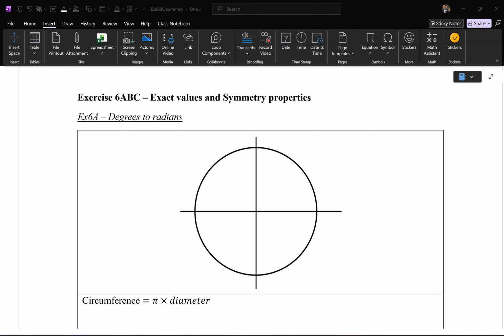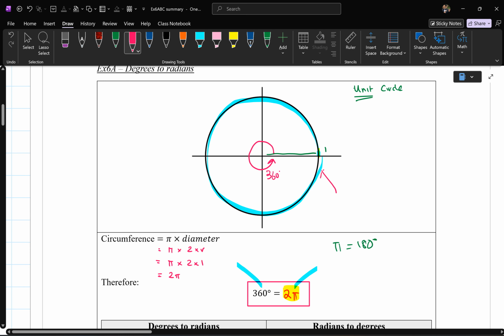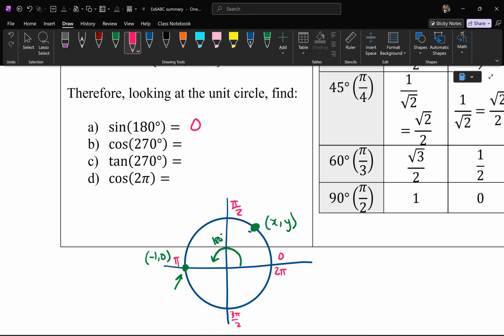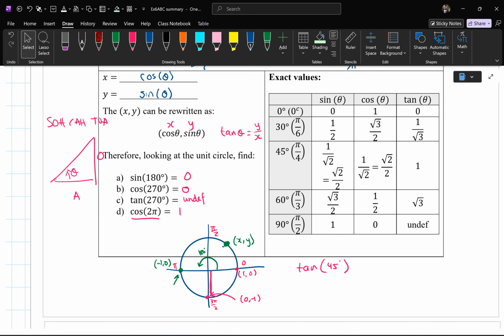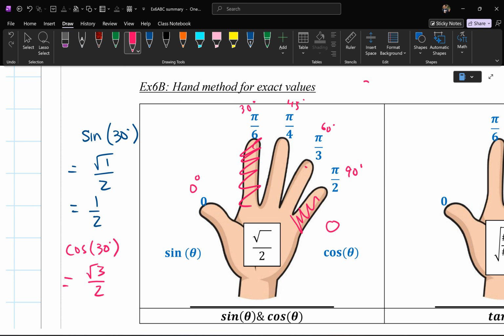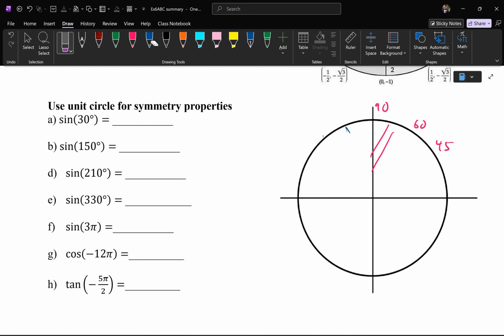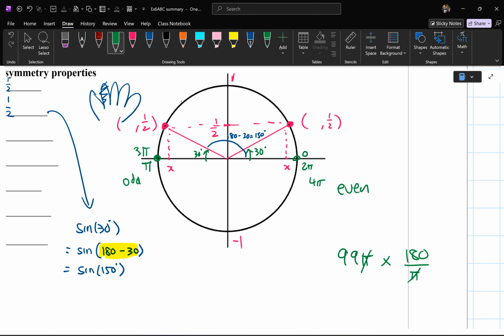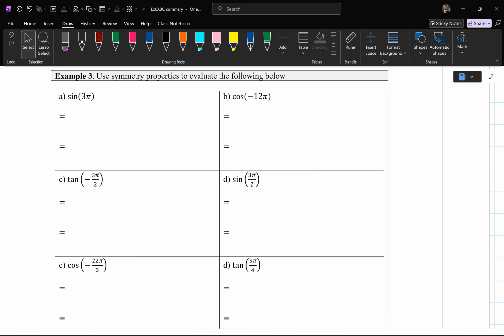Y12MM Ex6ABC revision of circular functions